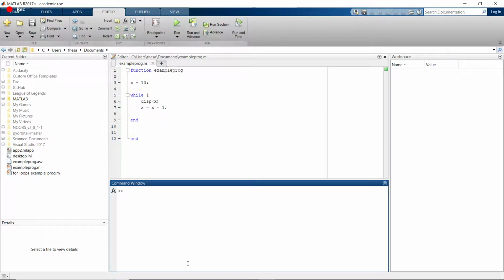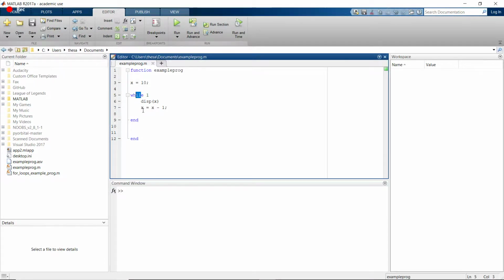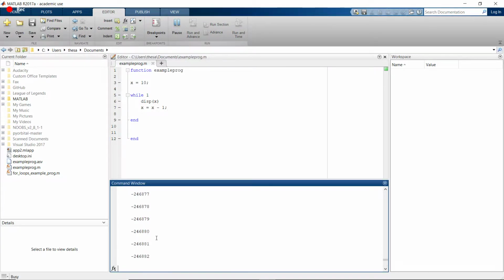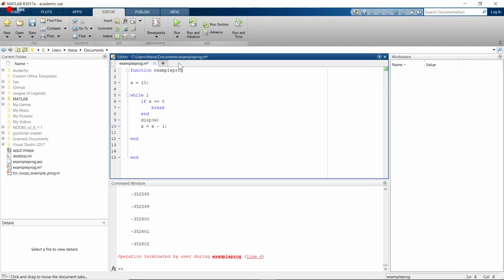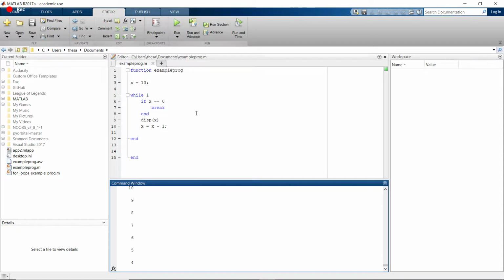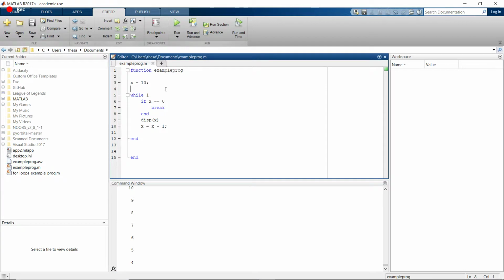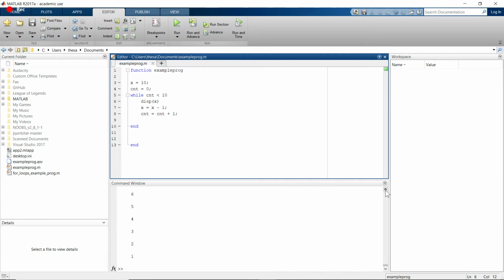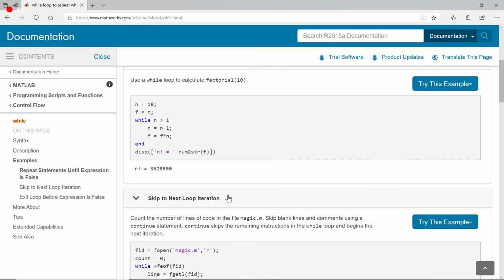While Loops in MATLAB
This video describes how to use  while loops in MATLAB.